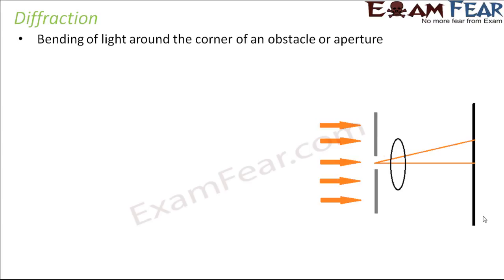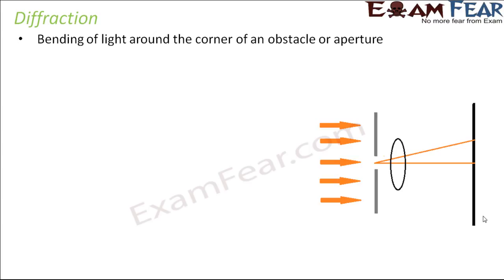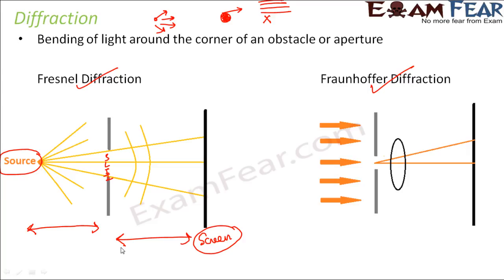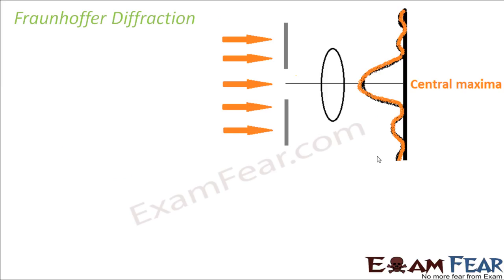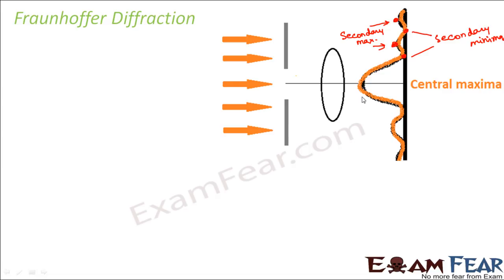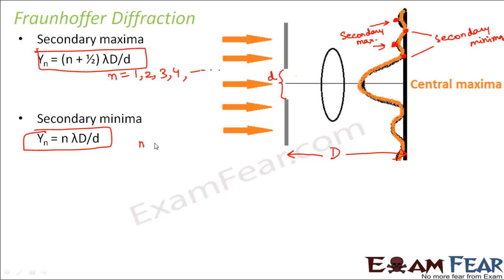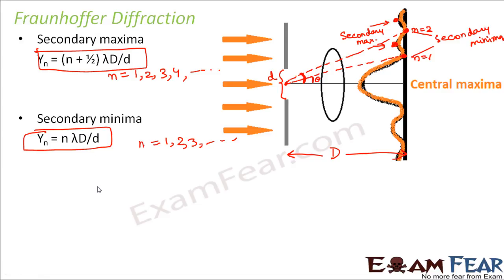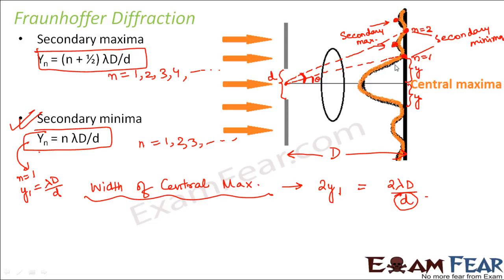NEET Physics Wave Optics : Diffraction